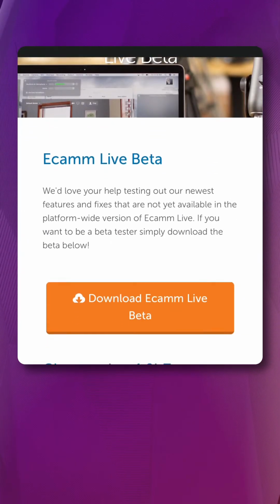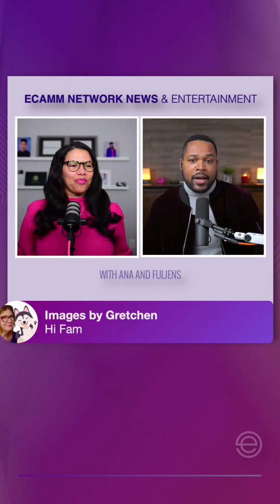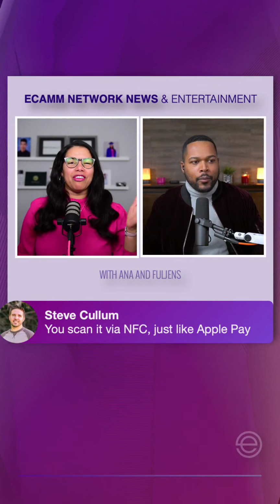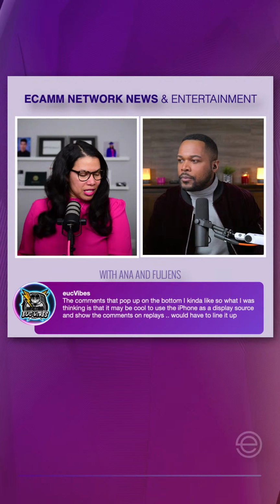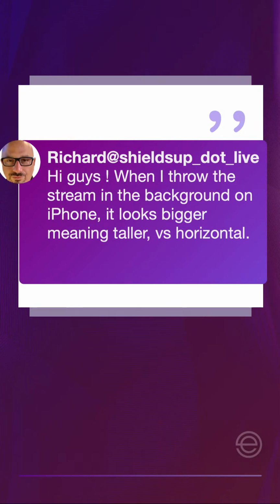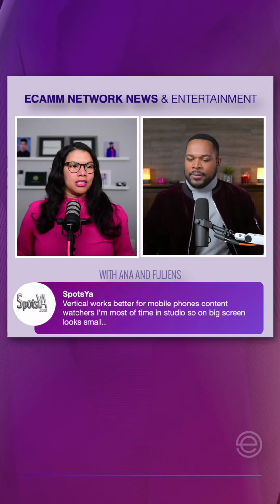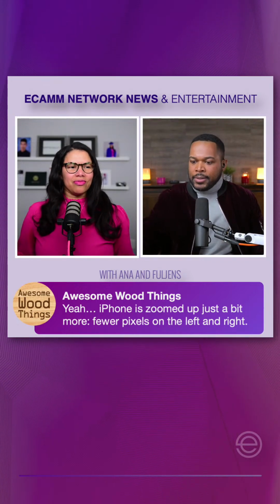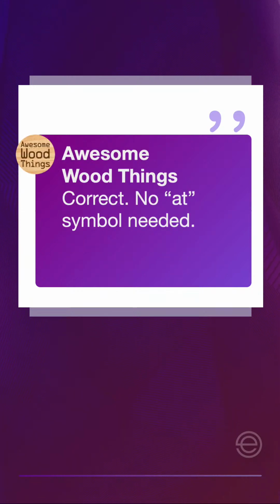Ecamm Network News and Entertainment | 2.19.23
Join ana gil and Fuljens Henry for the latest news and entertainment in the world of Ecamm. It's time for Ecamm Network News - ENN! Plus, take home important tips and tricks for your live show, video podcast, and even social media marketing plan. Tune in for fun, games, and interviews with special guests.

Bonus, you get to network with other professionals in the chat room and get a chance to win some cool swag.

LINKS